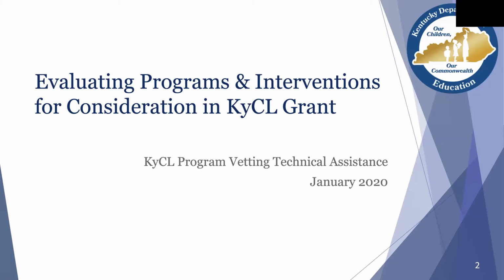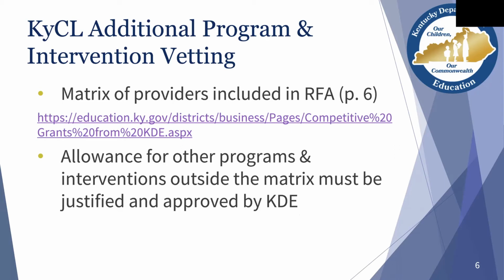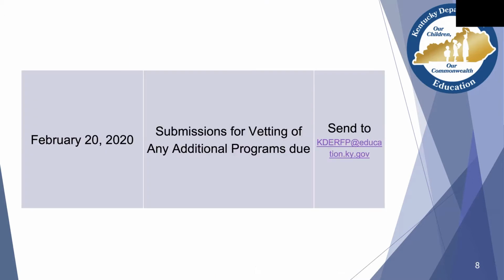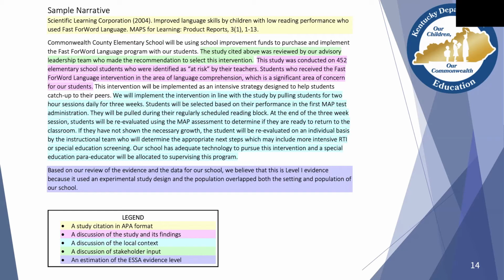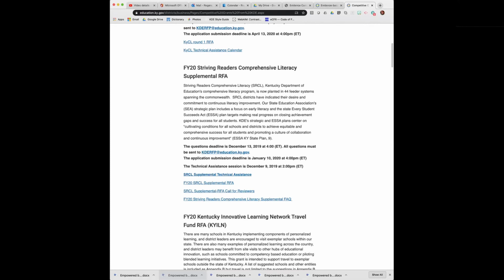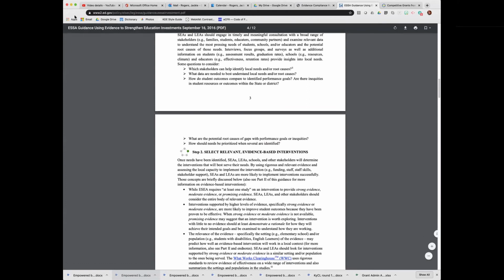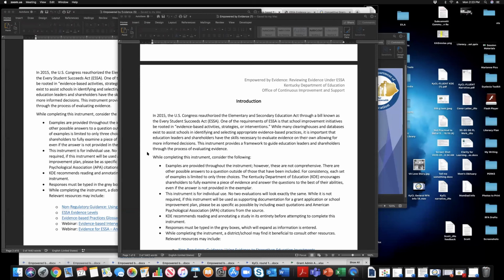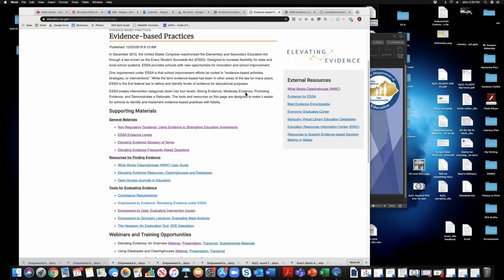Evaluating Programs for KyCL TA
This technical assistance is offered to districts who want to apply for KyCL grant and are interested in requesting to use a program or provider outside the grant approved matrix.